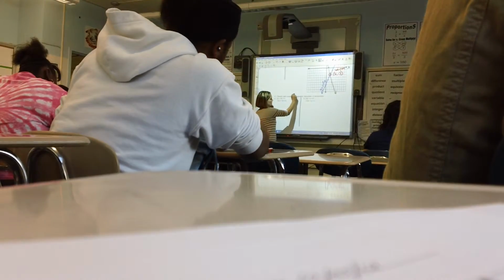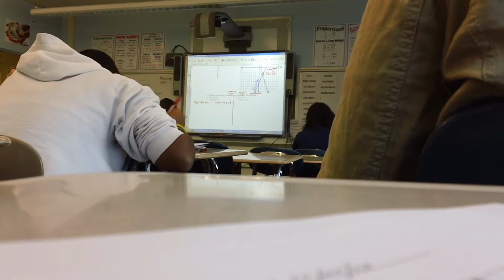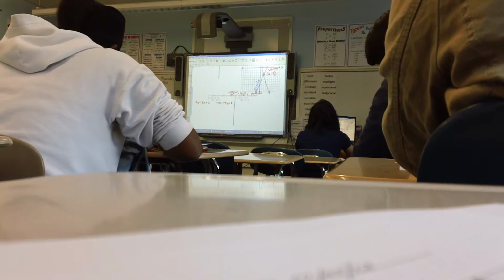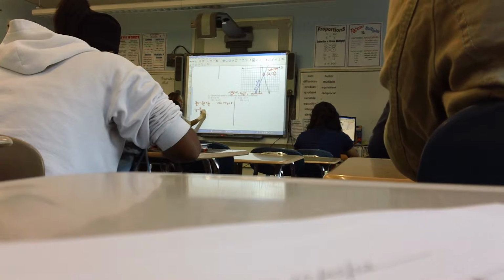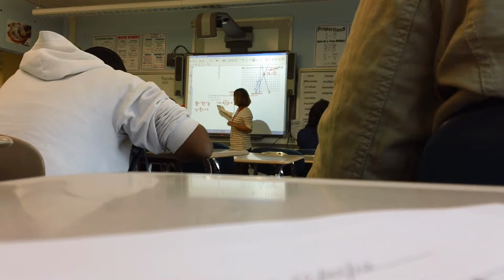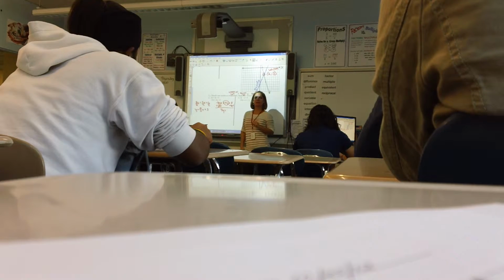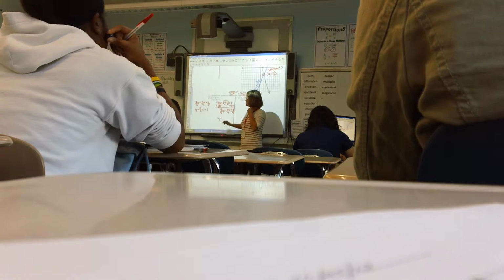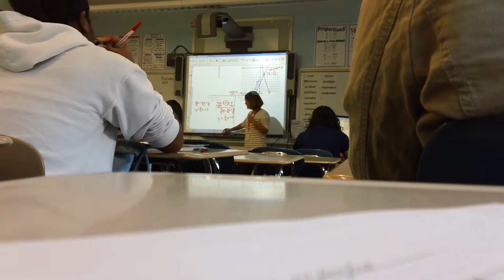2013 Senior Year East HS